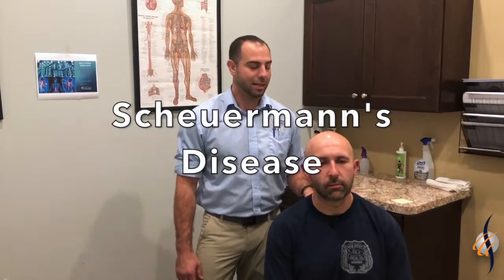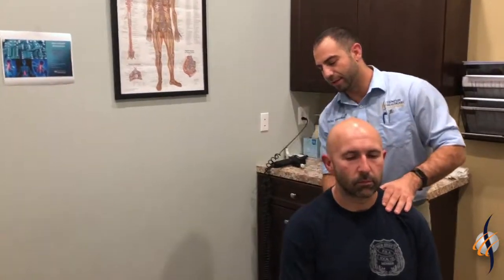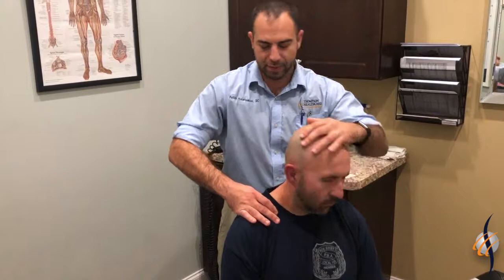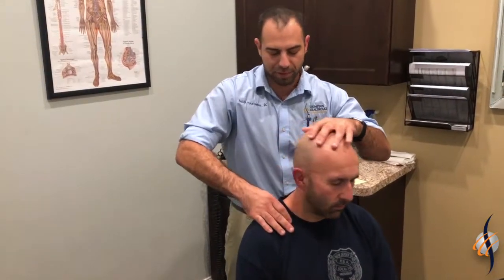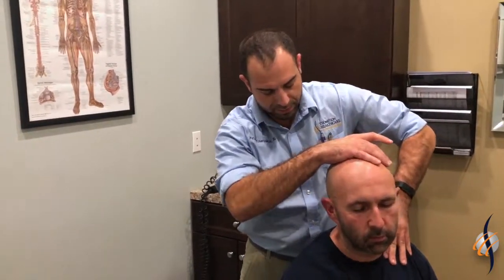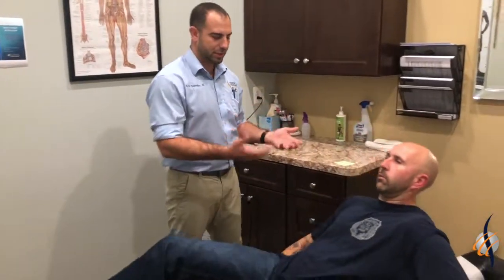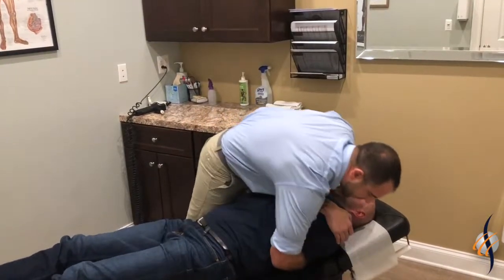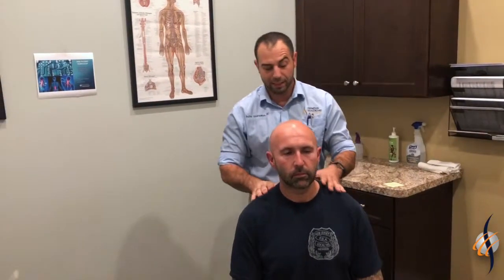Treatments for Scheuermann's Disease with Chiropractor Dr. Pete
Today we are showing that regular chiropracticcare can help ease the pain and discomfort in the daily life of someone who is suffering from ScheuermannsDisease. bayvillelocation chiropractor Dr. Pete utilizes ActiveRelease Techniques (ART) to help loosen up any tight muscles. This is very common with someone who has this disease. The forward posture and hump that is created from the disease puts a lot of stress on all of the structures including softtissue. Dr. Pete then uses an anterior to posterior (A to P) chiropracticadjustment to allow joint mobilization. Due to the forward posture of these types of patients, it is beneficial to adjust them this way. Chiropractic care will not reverse the effects or cure this disease but it can increase one's overall quality of life and allow them to be more pain free and keep them active.